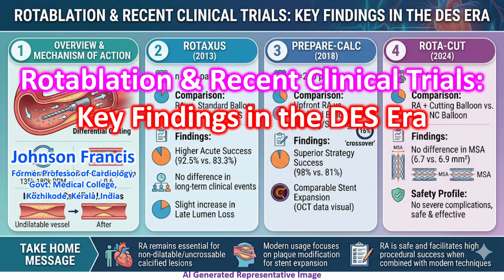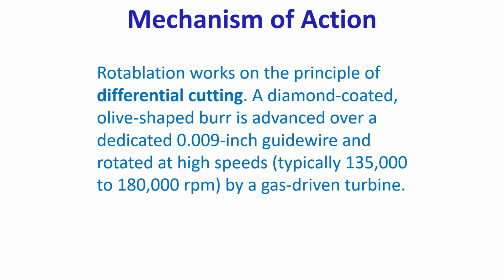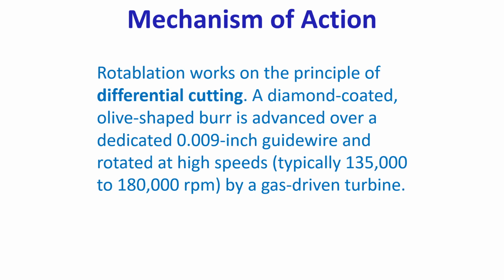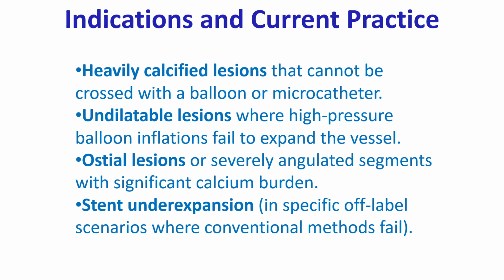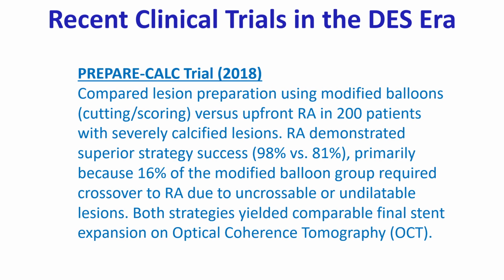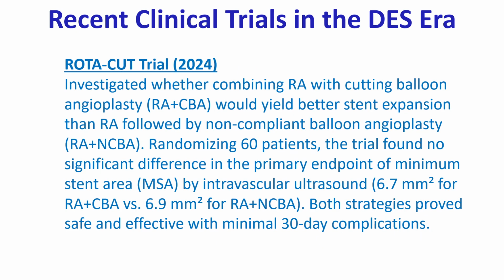Rotablation & Recent Clinical Trials Key: Findings in the DES Era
Rotational atherectomy (RA), commonly known as rotablation, is a percutaneous coronary intervention (PCI) technique used to modify heavily calcified coronary lesions prior to balloon angioplasty and stent placement. Introduced in the late 1980s, it has remained a vital tool in the drug-eluting stent (DES) era for lesions that are undilatable or uncrossable with conventional balloons.